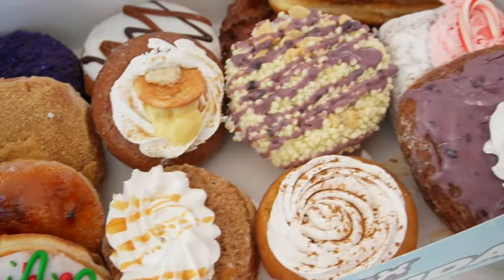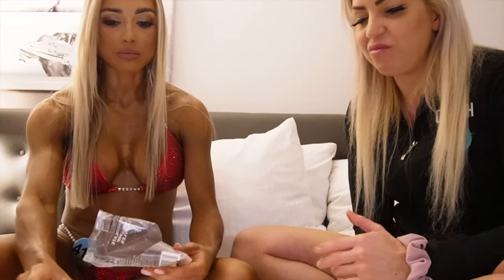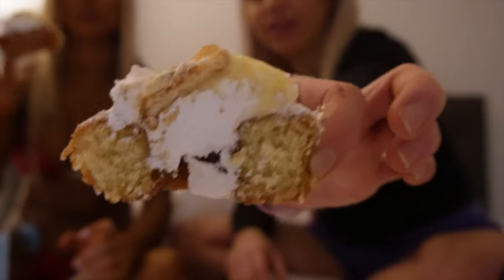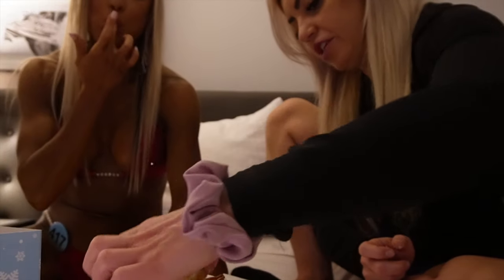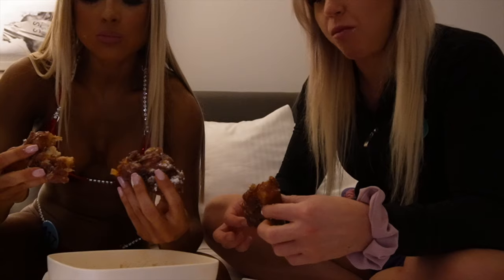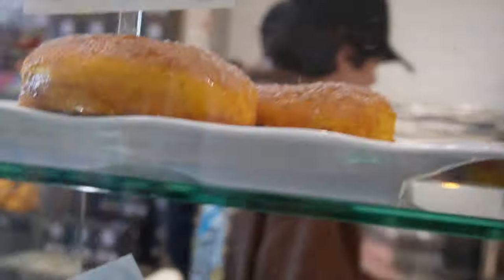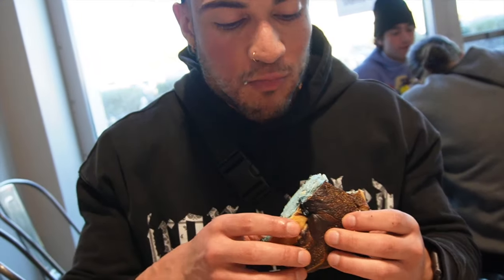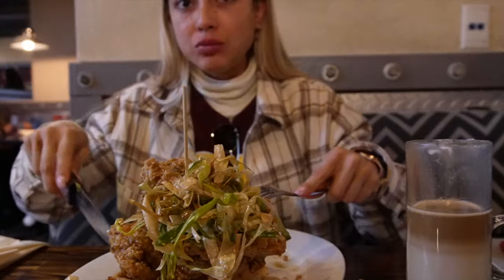S6 EP.16 | 10,000 Calories in Las Vegas | Around The World Series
This is it!!! The FINAL episode for this season
and OF COURSE we had to end it with a Bikini Girl foodie tour of Las Vegas

Post show food we explore the famous;
1. Milk Bar @milkbarstore
2. Pinkbox Doughnuts @pinkboxdoughnuts
3. The Bagel Nook @the_bagel_nook
4. Hash House A Go Go @hashhouseagogo

Enjoy and see you in the next season!!